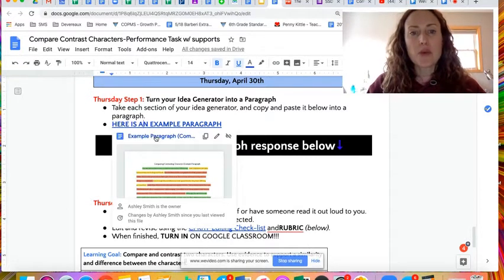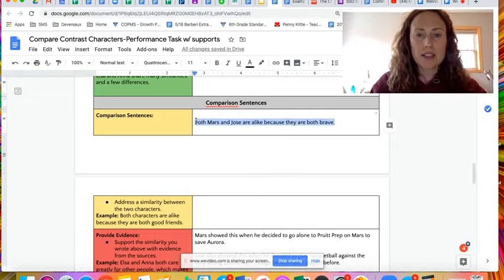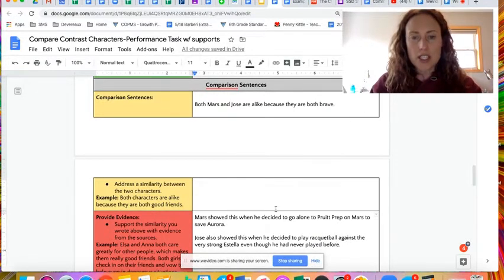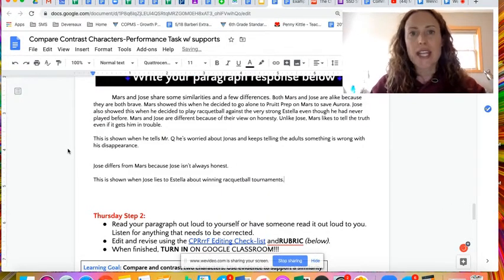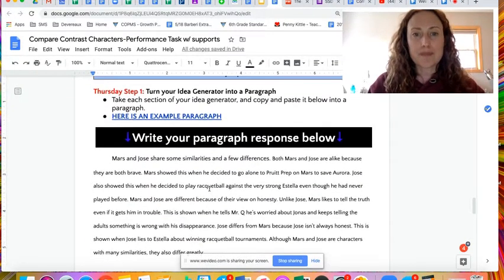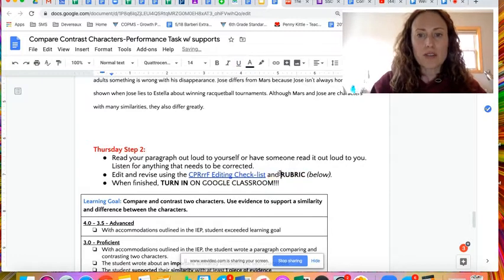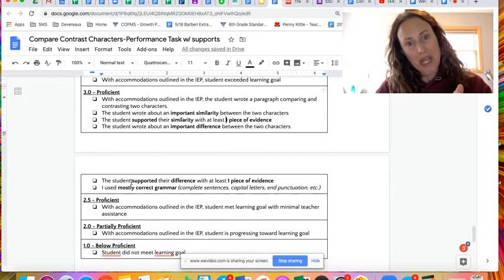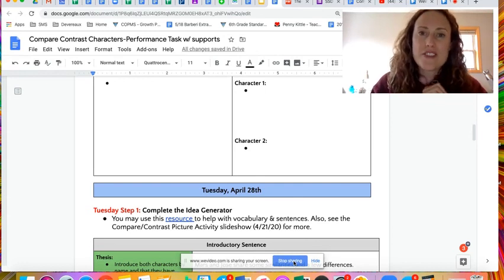Thurs 4/30 Final Paragraph Example/Explanation